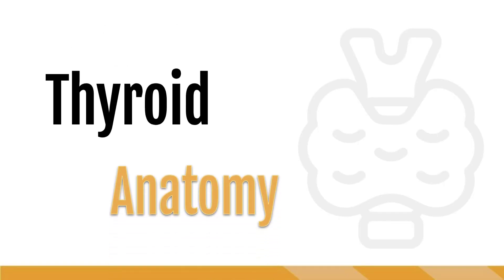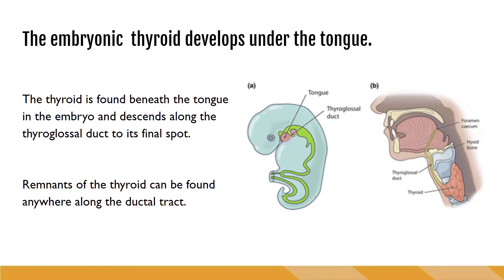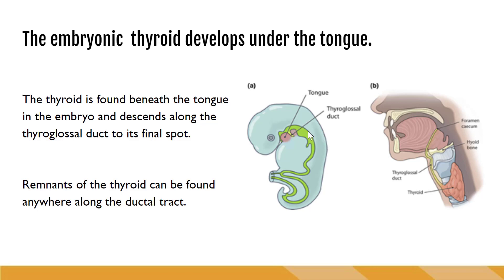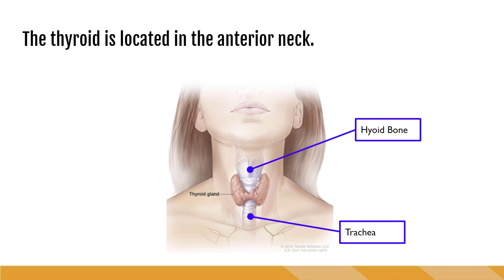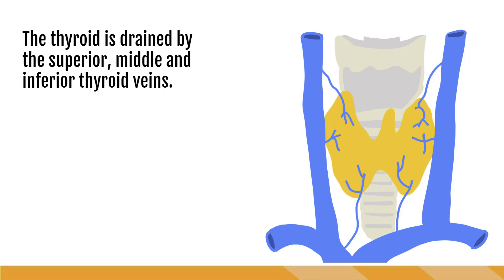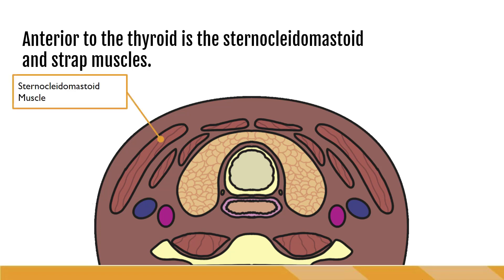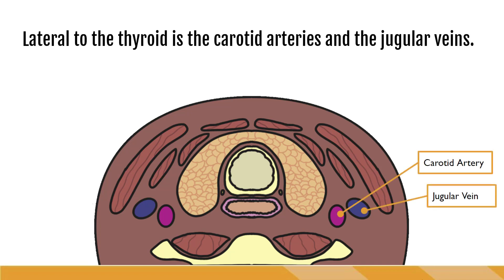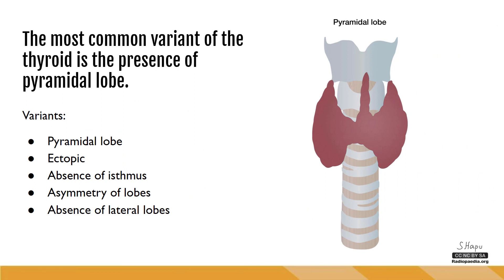Thyroid Anatomy for the Sonographer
Relational and cross-sectional anatomy of the thyroid.